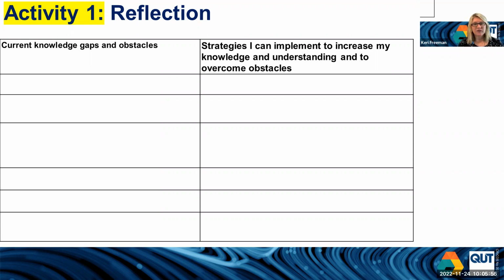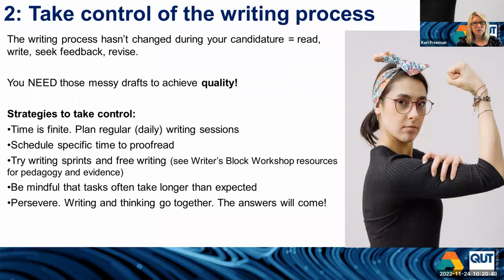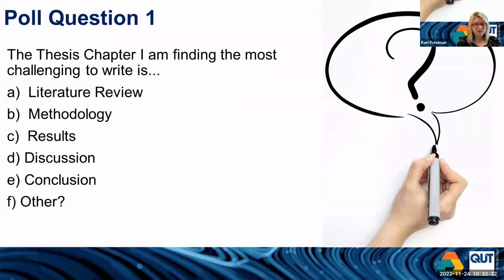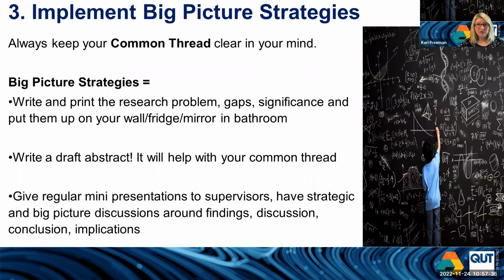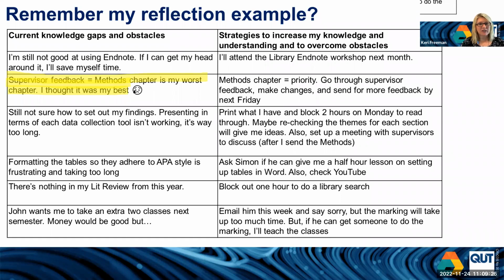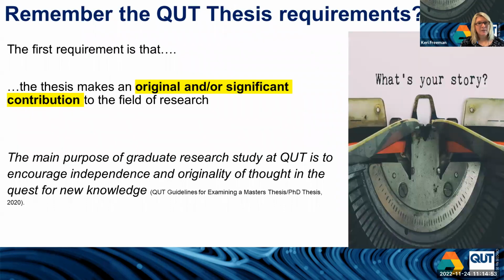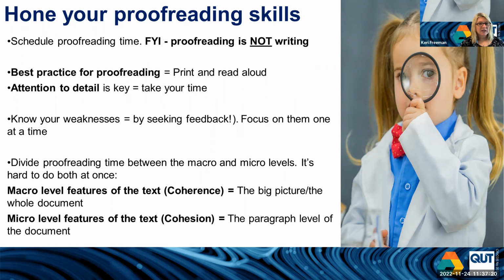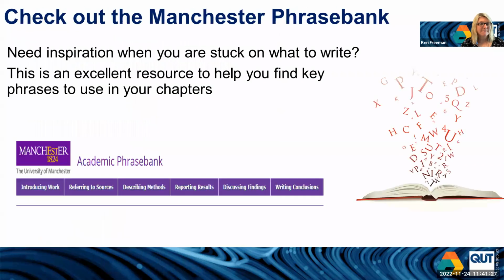HDR Writing Workshop: Writing Up Your Thesis